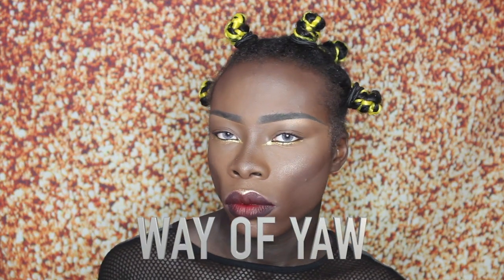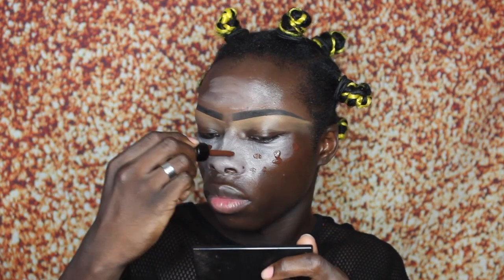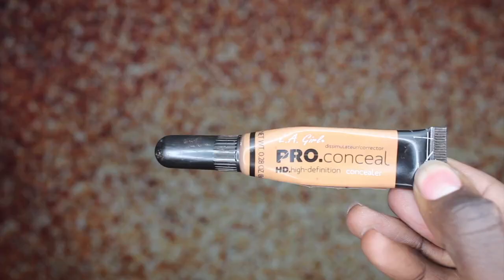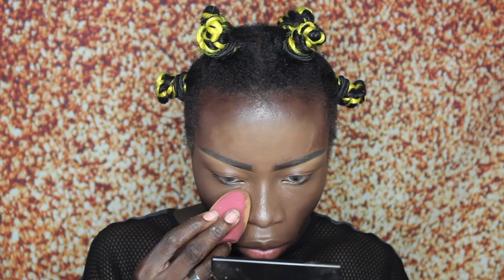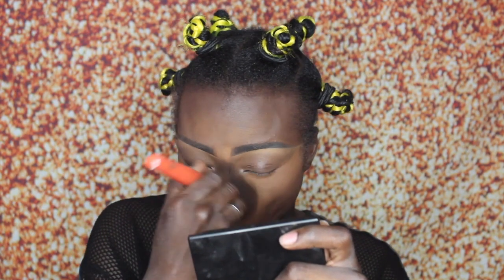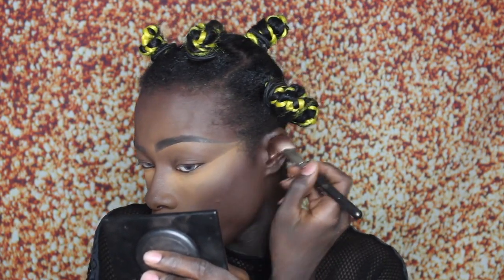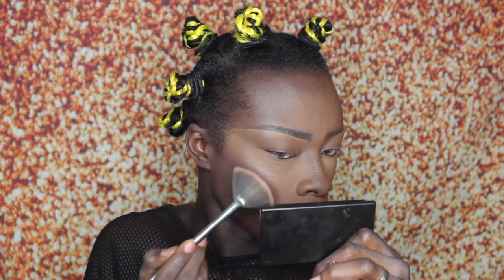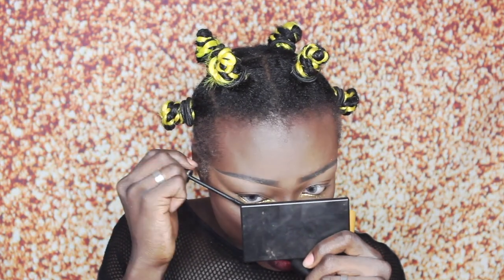HIGHLIGHT AND CONTOUR ROUTINE FOR DARK SKIN | WAY OF YAW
My highlight and contour routine has changed so much over time but this is my official routine. It can be difficult to contour on deeper skin tones but these are some of the products I like to use

Nivea face cream
Mac fix plus
Nyx Total control foundation drops Deep espresso
Tilt foundation 120
La girl pro concealer dark cocoa
La girl pro concealer Fawn
Ben Nye Sienna translucent powder
Laura MercierMedium dark powder
Ben Nye Dark cocoa translucent powder
La girl highlight and contour powder
Mac film noir blush
Nyx glam liner 24k